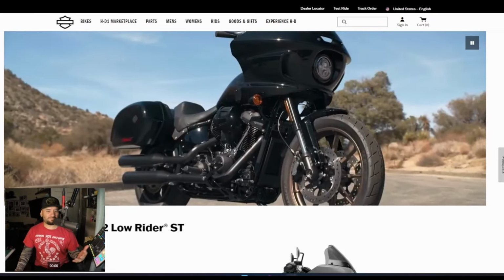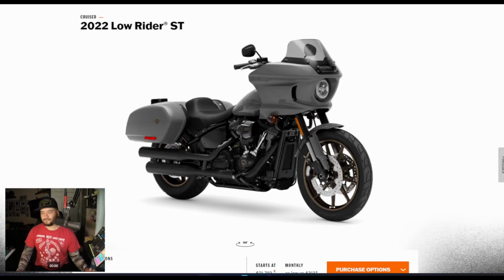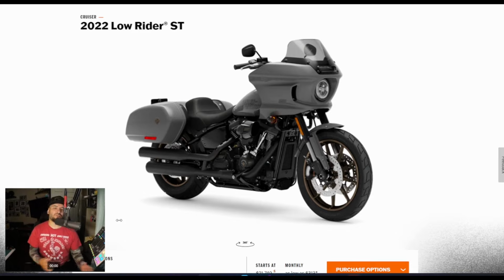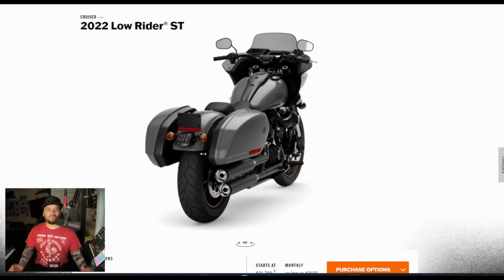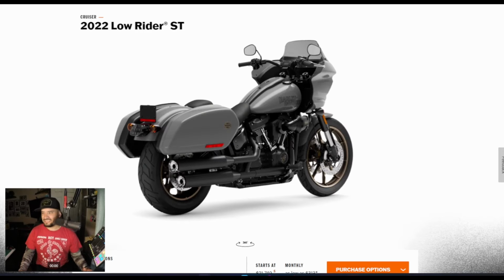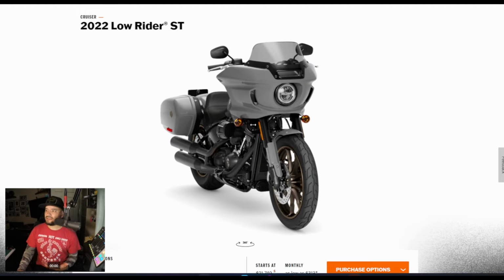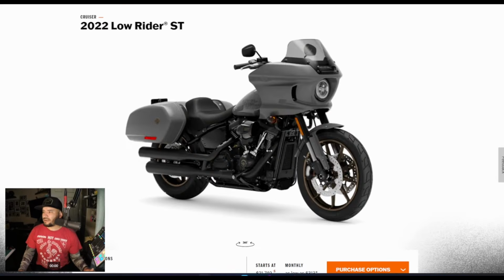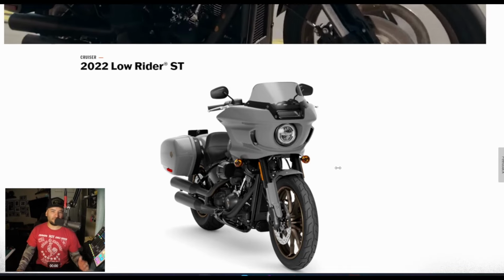2022 Low Rider ST Cons, Things you Might Hate on the Low Rider ST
Completely forgot to mention rider assist, ABS is no longer standard on Softails due to shortages. You also don't have RDRS option on Softails, that could be a deal breaker depending on your experience and age. Anyways I believe this bike is still a great option depending on your riding style.

My Bikes:
2007 Shadow Sabre 1200c
2005 Sportster 1200c
2020 Low Rider S

Camera Gear:
Hero 9
Action 2
Osmo Action
Go Pro Hero 5/8
Voice Recorder
Go Pro Sessions
Sony A7IV
Sony FX3
Nikon D300s
Samsung S20
Ninja V Kit
Sony 50mm 1.2 GM

Motovlog Setup:
Biltwell Lane Spiltter
Biltwell Gringo S
Go Pro Hero 8
Go Pro Mic Adaptor
Sony Voice Recorder
Motovlog Mic
Handlebar Ram Mount
Ram Mount X-Grip Kit
Ram Mount Arm

Purchased parts on:
GetLowered
Harley-Davidson

Instagram.com/infamouscreep